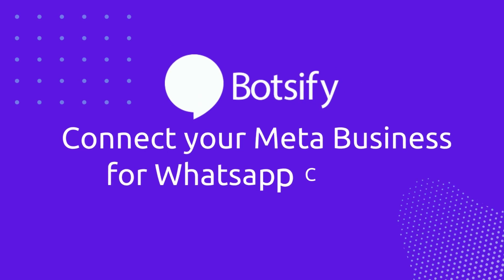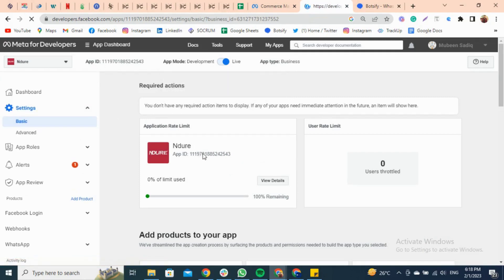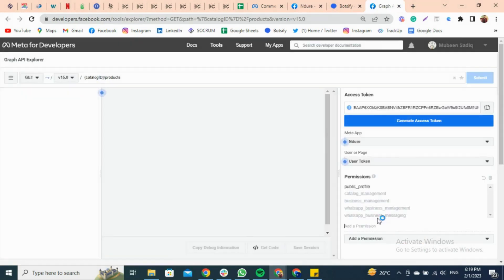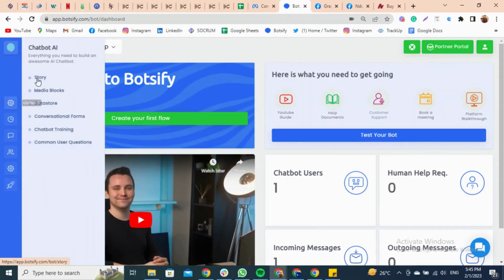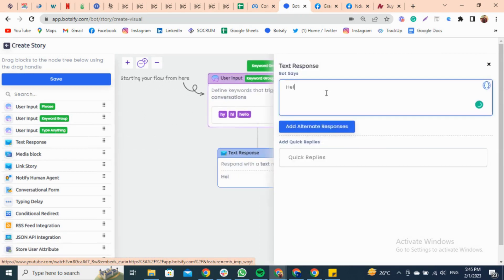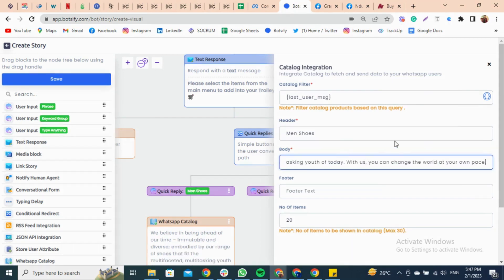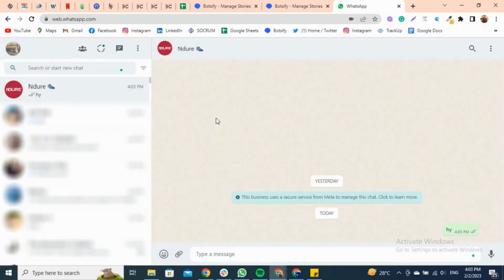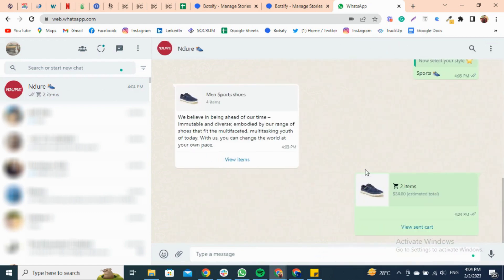Lesson 34: Connect your Meta Business for WhatsApp Catalog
Hello Viewers, In this video you are going to learn how can you connect your meta business to your WhatsApp Catalog.